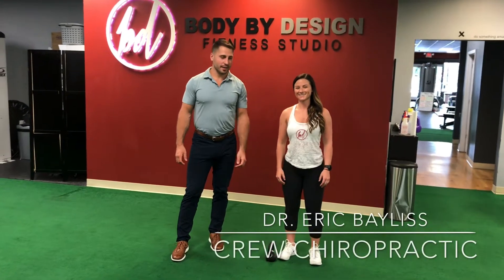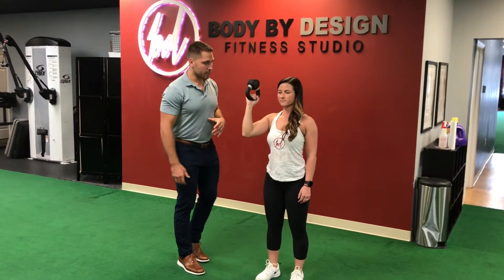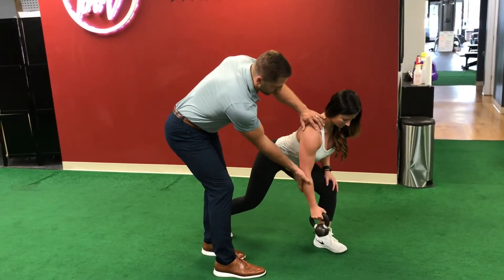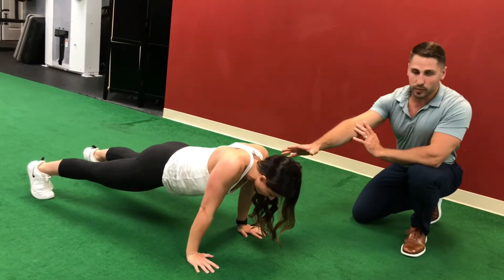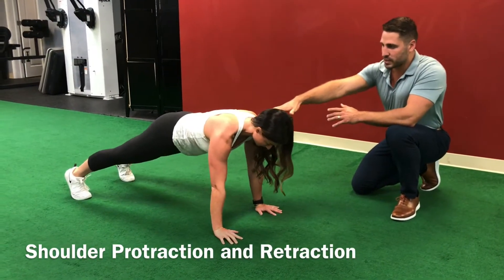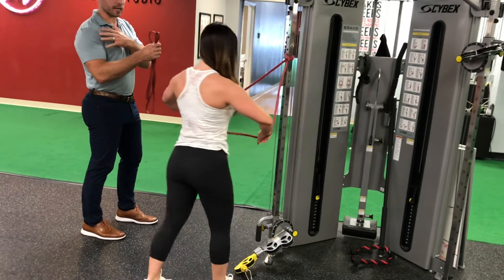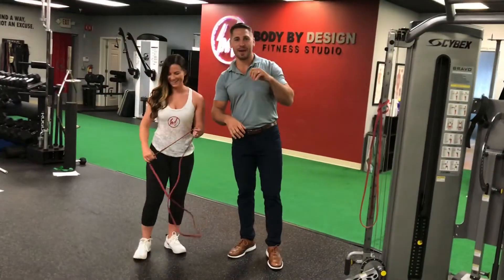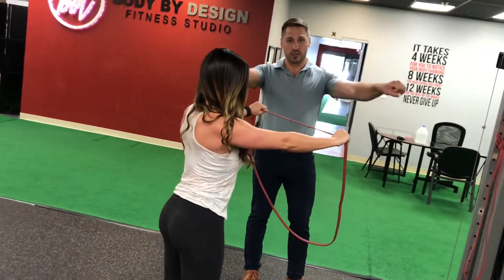Kettle Bell Movements for Shoulder Strength!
Dr. Eric gives 2 simple stretches to help with strength your shoulders and keep them healthy!